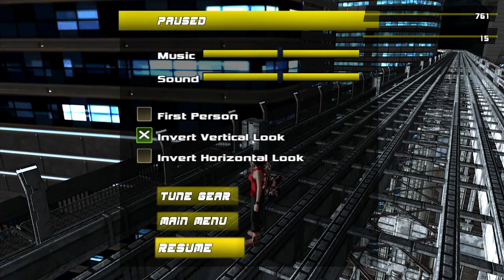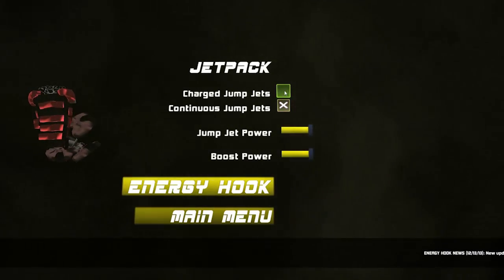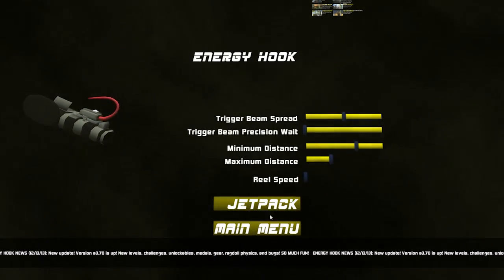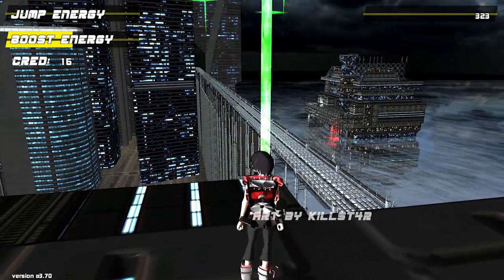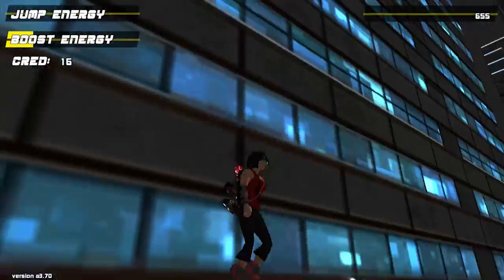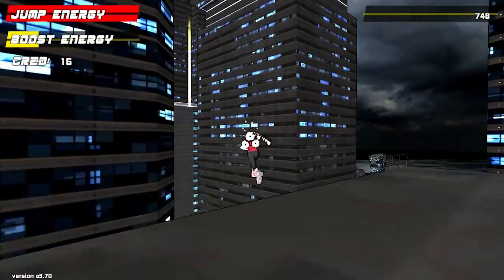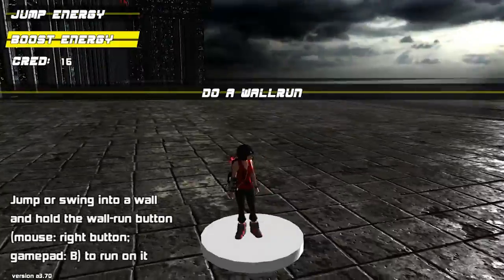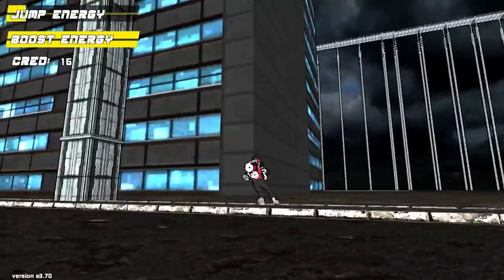Nerd³ The Alpha Detective - Energy Hook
If Spiderman 2 had a baby with Spiderman 2.

All other music is in game music. It makes me want to play this game in 6 months.